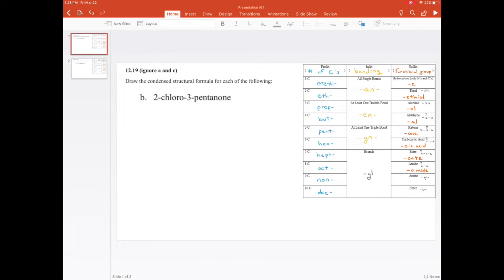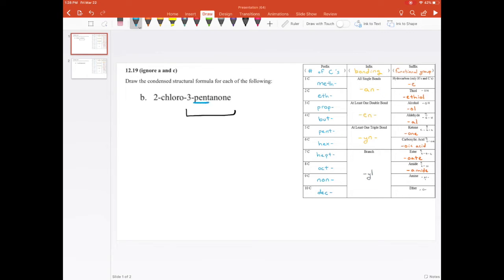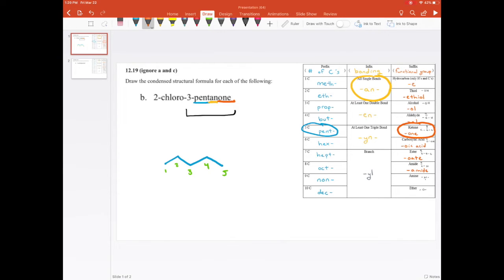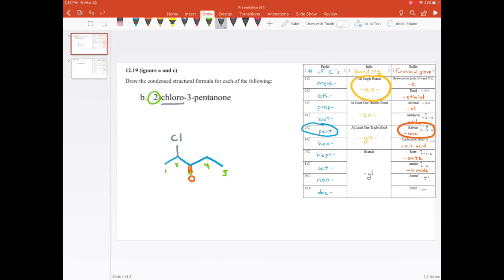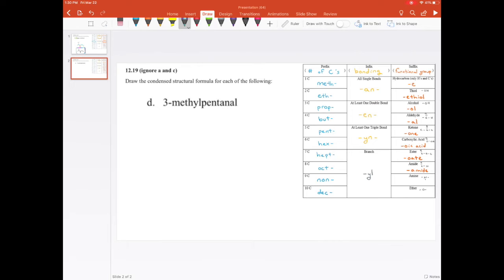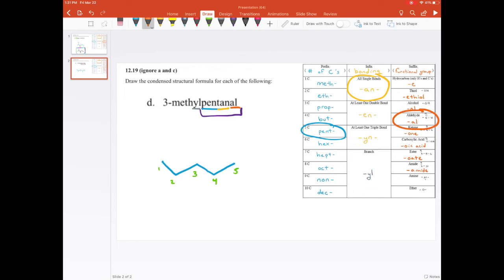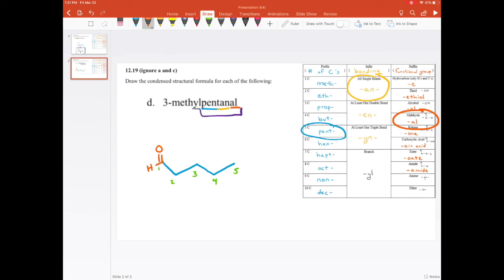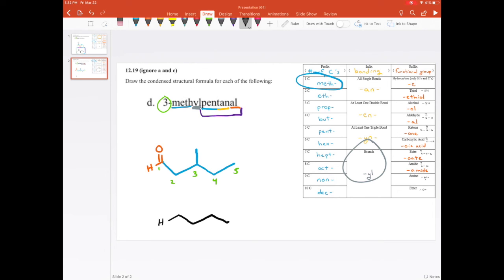Chapter 12 Exercise 8 Draw an Aldehyde and a Ketone when given the Name